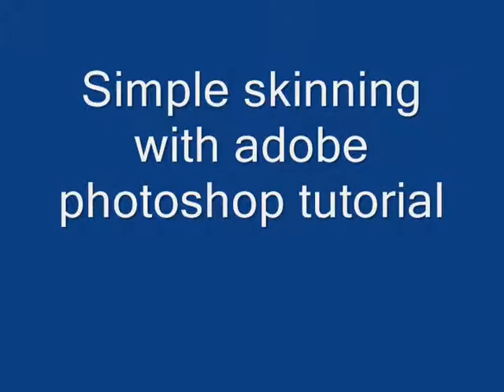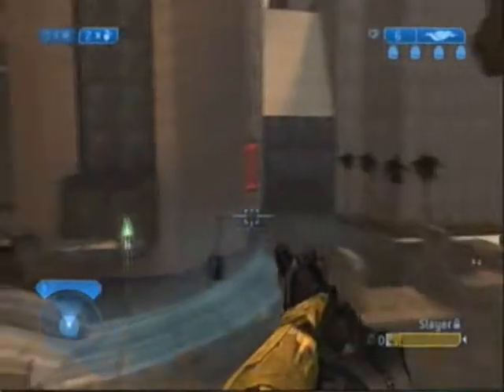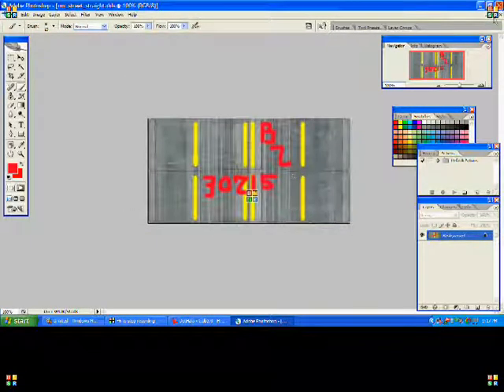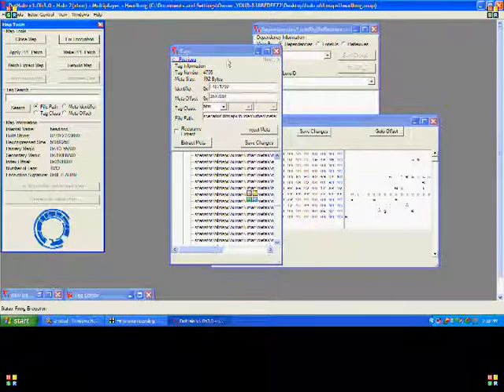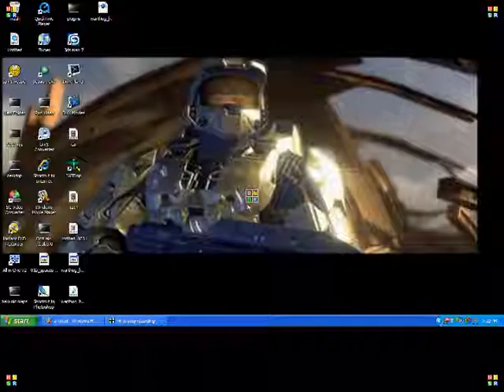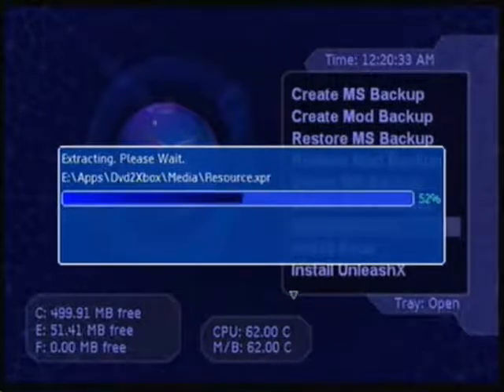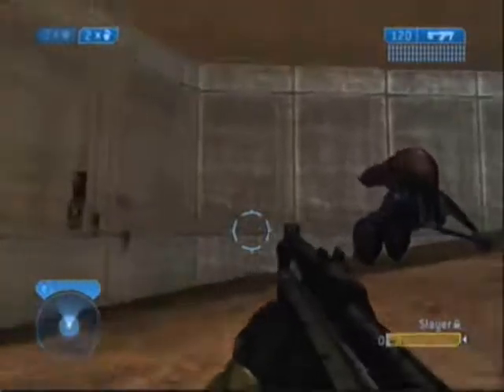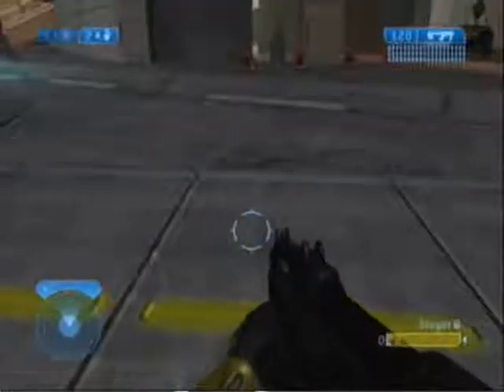Simple skinning with adobe photoshop tutorial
aobe photoshop